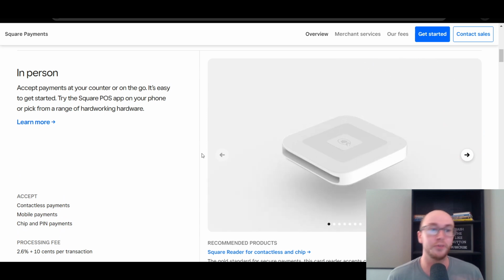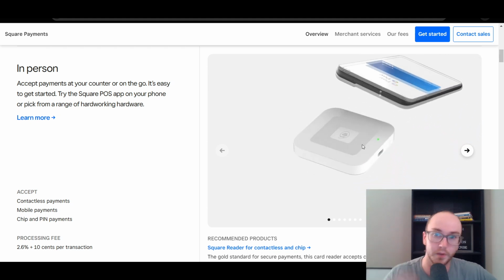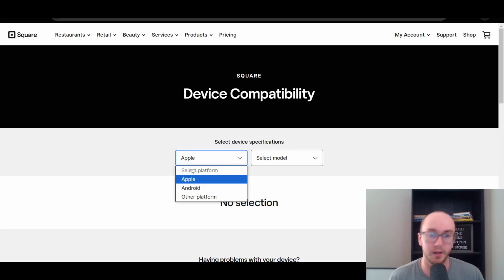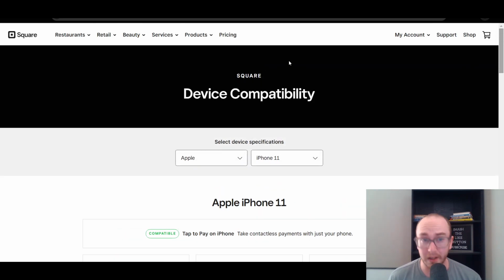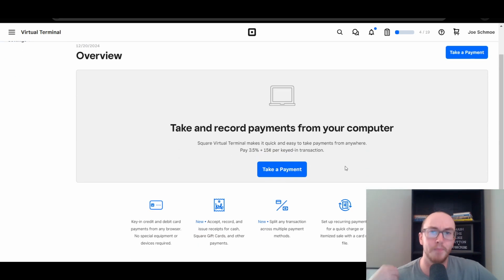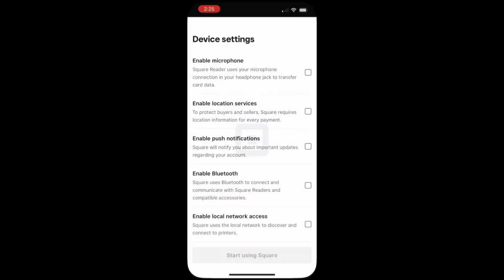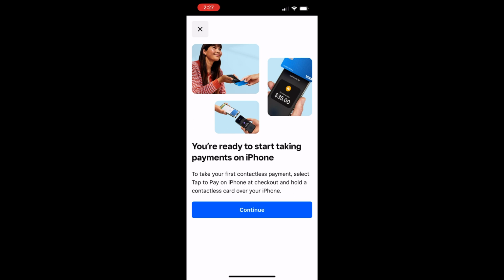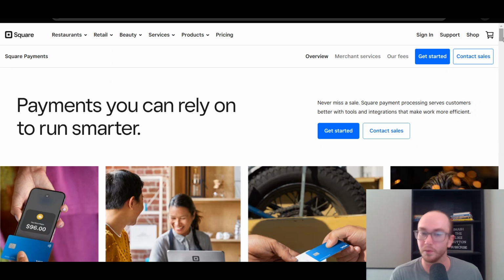Square Payments Tutorial: How To Accept Credit Cards In-Person, Tap to Pay iPhone & Android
Check Tap to Pay device compatibility (Take contactless payments with just your phone.)

In this video, you'll learn all the methods and options of accepting credit card payments with Square for in-person credit card processing, and how to get started with setting up to take contactless payments via iPhone.

My ENTIRE Camera and Recording Equipment: